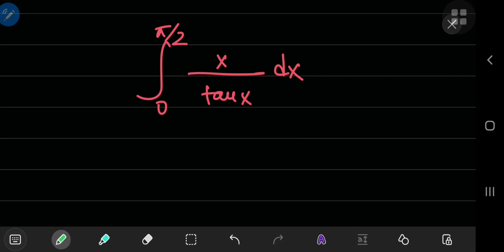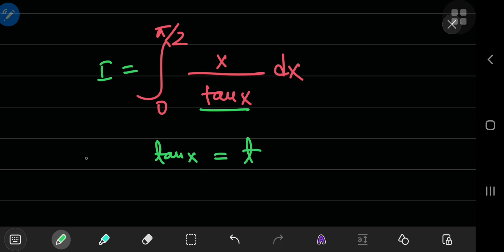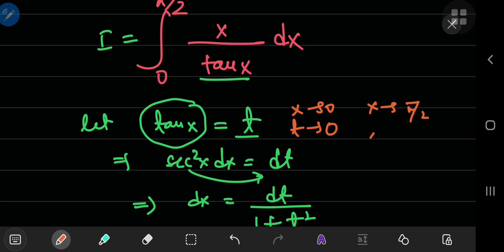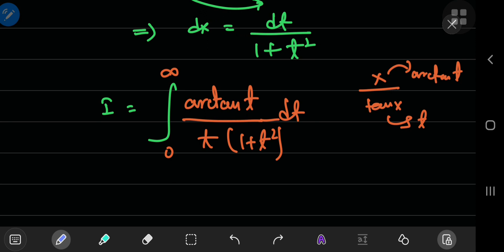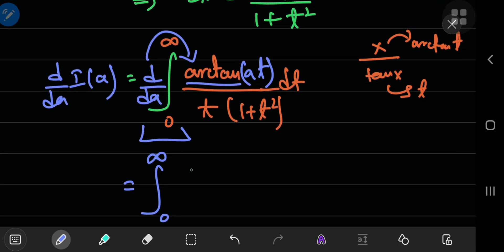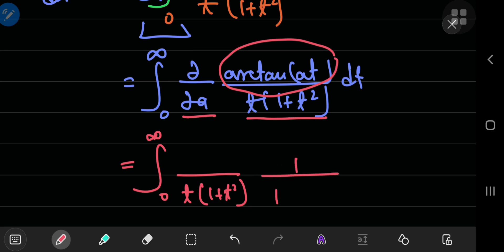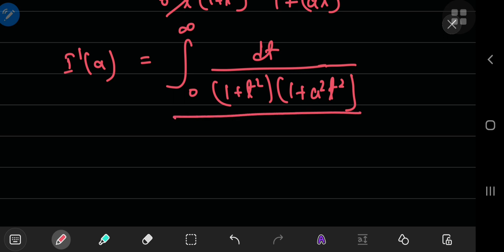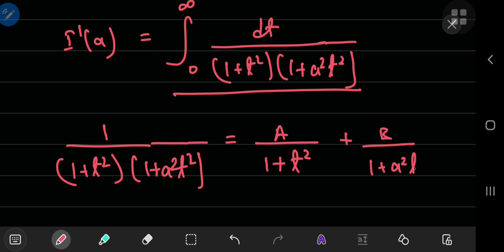Using Feynman's technique to solve this really cool Berkeley Math Tournament integral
Last time around we solved this integral using some elegant properties of the definite integral:

This time, however, I couldn't resist solving it using Feynman's technique and really enjoyed solving this particular problem.